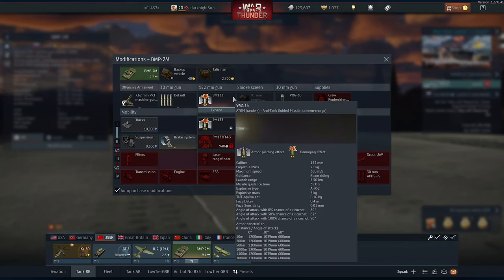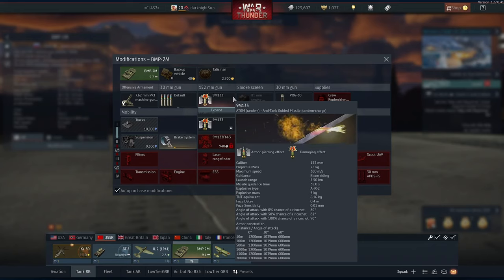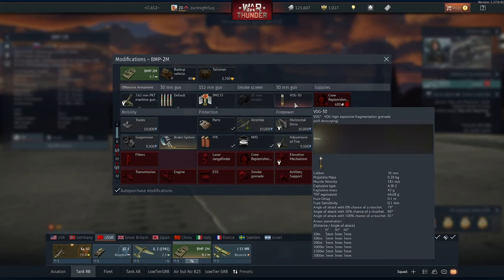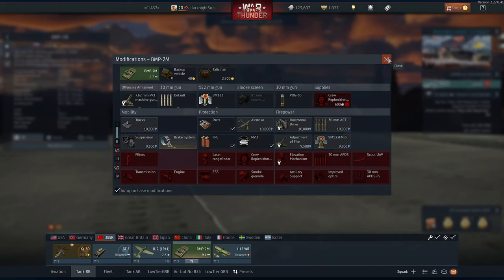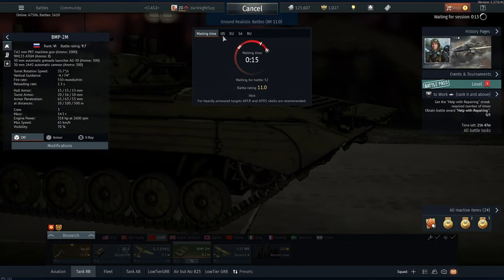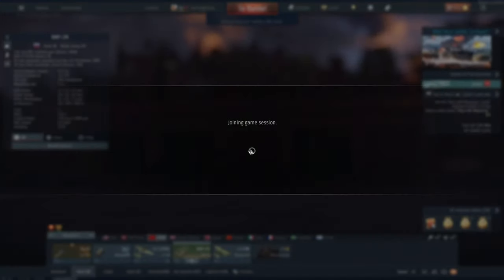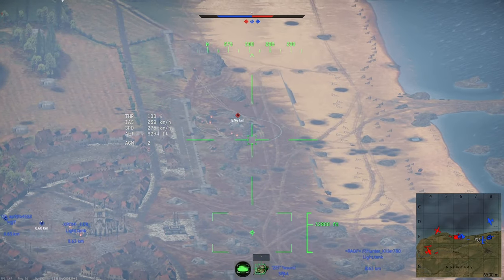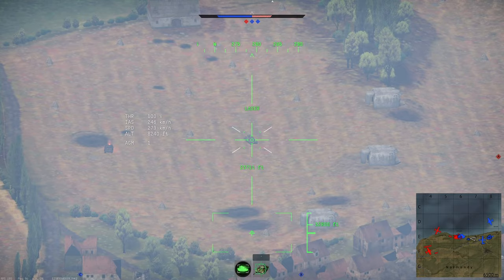WAR THUNDER ON EASY MODE: BMP-2M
Hello everyone! Hope you are doing well. In this video we will find the answer to this question: Does the BMP-2M IFV live up to its reputation as one of the greatest fighting vehicles in War Thunder? Let's find out!